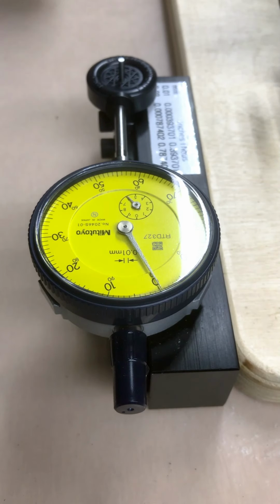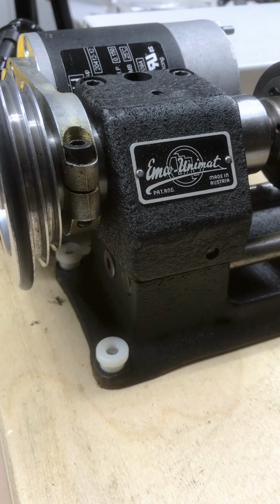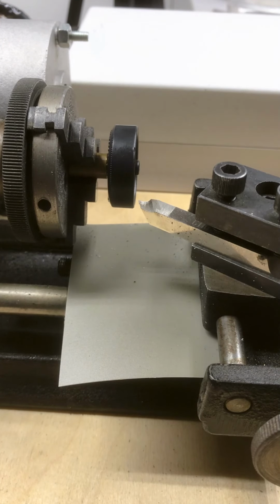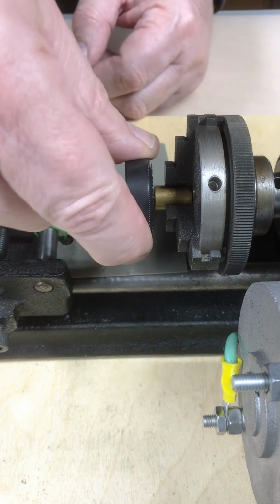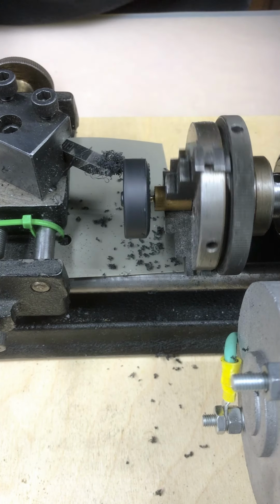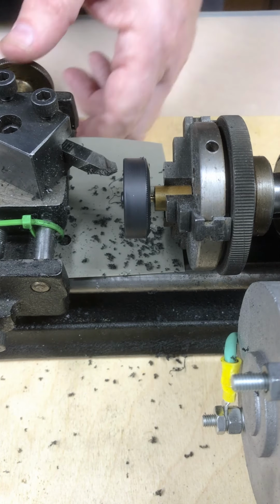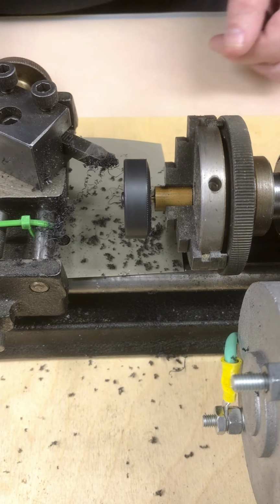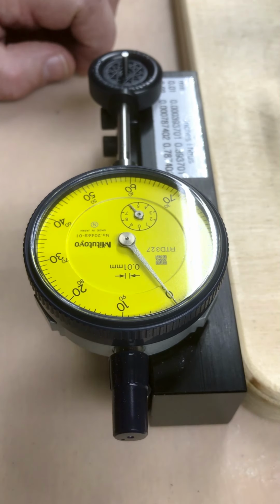Turning Pinewood Derby Wheels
Creating a better Pinewood Derby wheel is sometimes considered the Holy Grail of Pinewood Derby. In this video, I show you how to improve a good wheel to make it even better. I go over the tools used and the process.